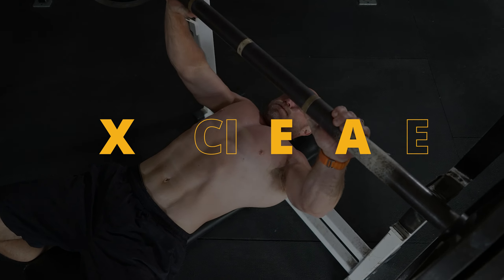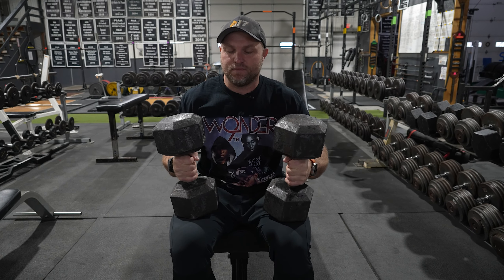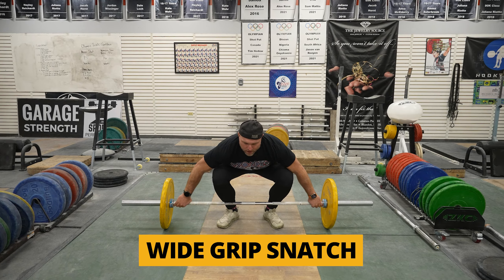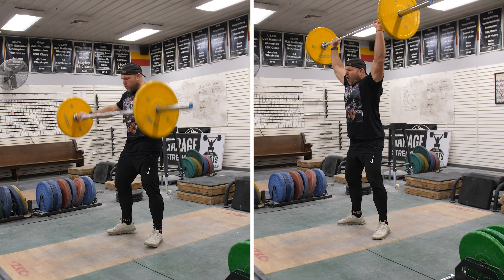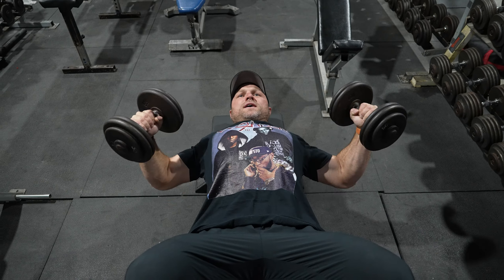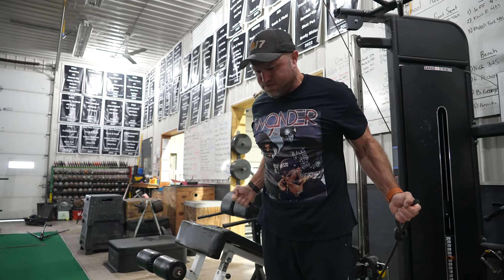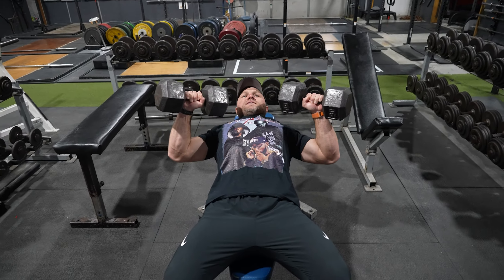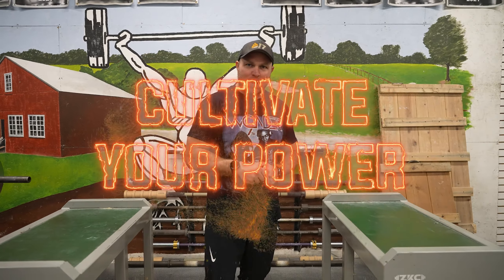Do These Exercises If You Want A SMALL Chest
These are some of the worst exercises for chest that you can possibly do from @GarageStrength Coach Dane Miller.

0:00 Bad Chest Exercise 1: Wide Grip Bench Press
1:20 Chest Exercise Fix 1
2:35 Importance of Grip
4:42 Bad Chest Exercise 2: Chest Fly
5:30 Chest Exercise Fix 2
6:19 Bad Chest Exercise 3: Cable Fly
6:37 Chest Exercise Fix 3
7:45 Bad Chest Exercise 4: Incline Bench?